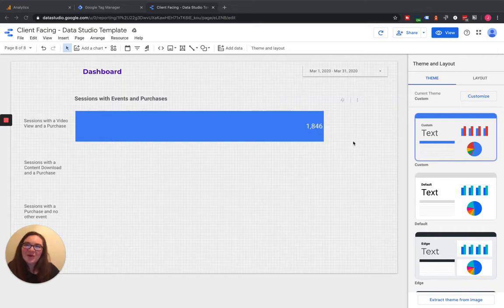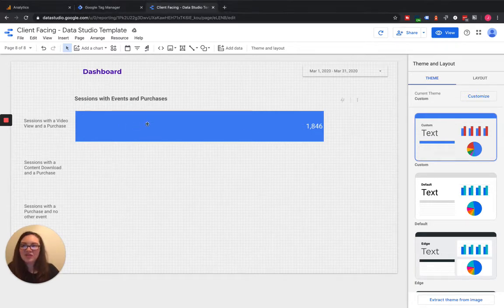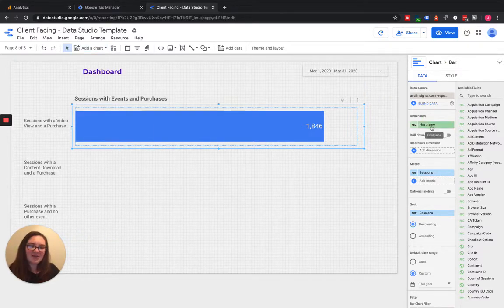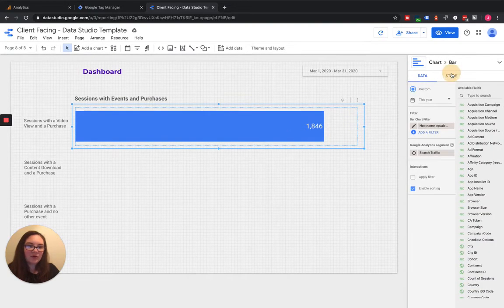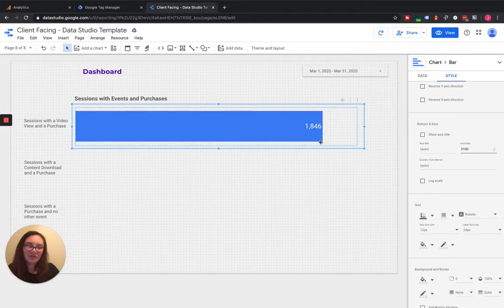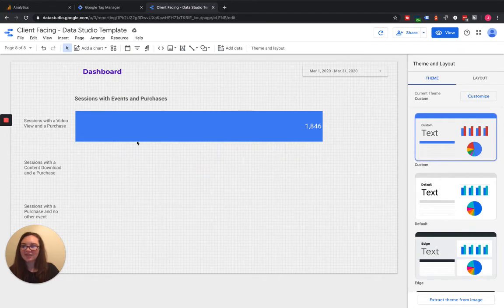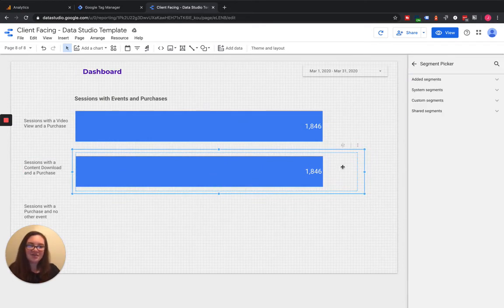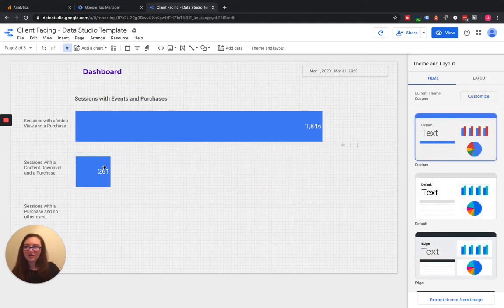How to Create Small Multiples in Google Data Studio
Creating a small multiple graph in Google Data Studio can help you visualize how different segments of users are behaving. On many occasions, we have wanted to create a bar graph in Data Studio in which we apply a different Google Analytics segment to each bar. Unfortunately, this just isn't possible in Data Studio, so we create small multiple graphs to display the same information, and in this tutorial we will let you in on all of our secrets.